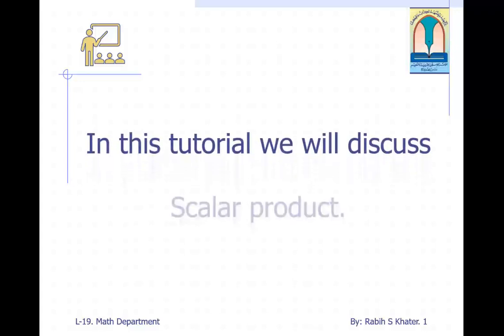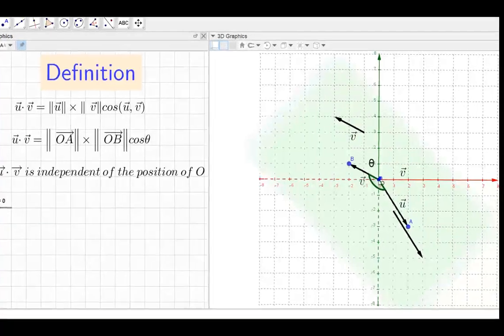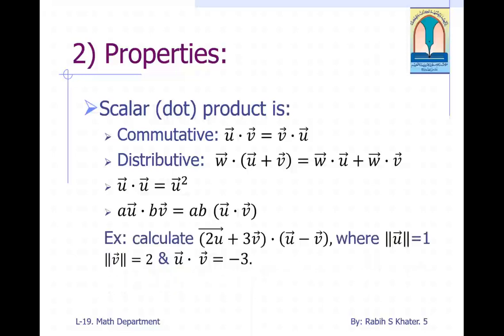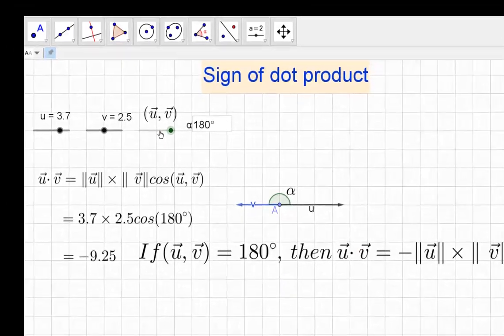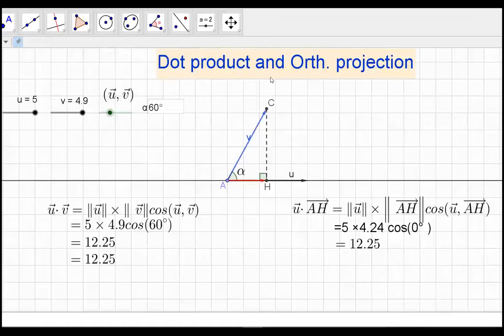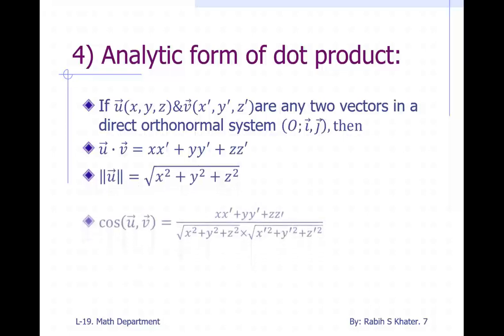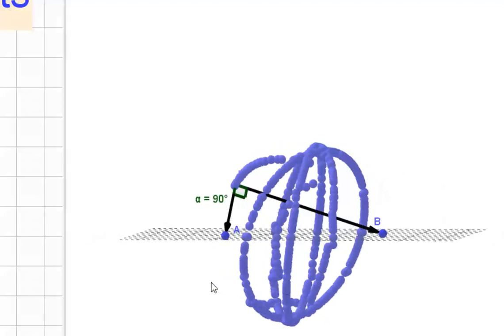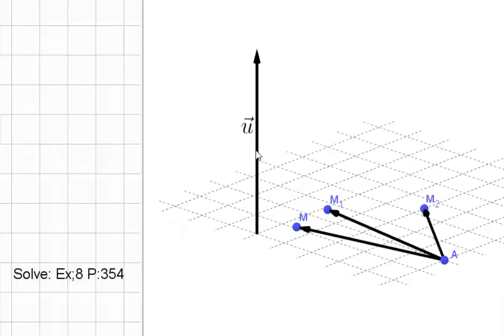Scalar product in Space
Animated video using GeoGebra , math for 11th graders and above